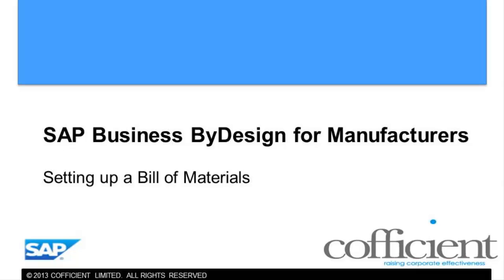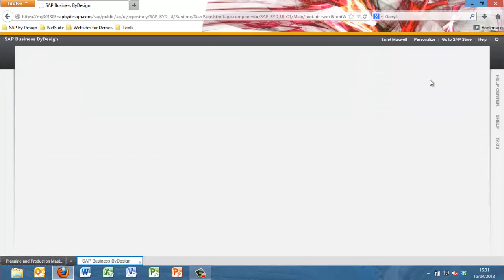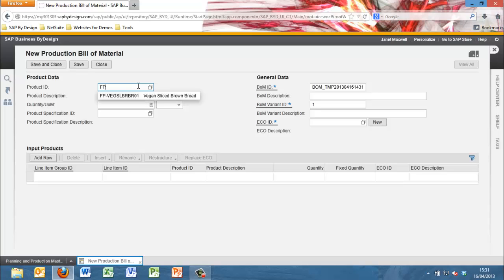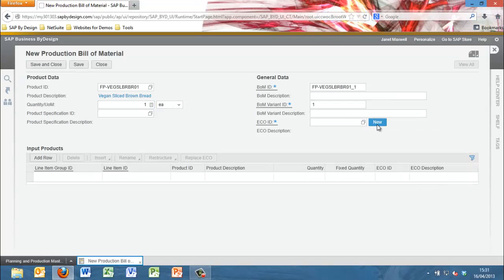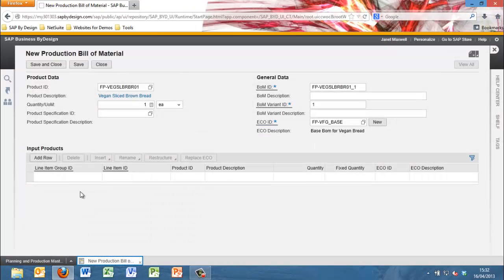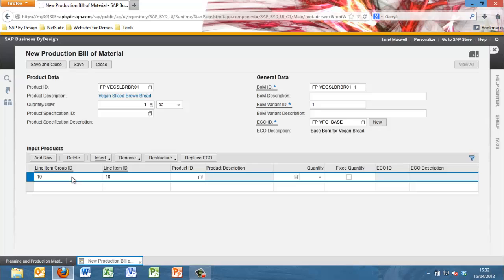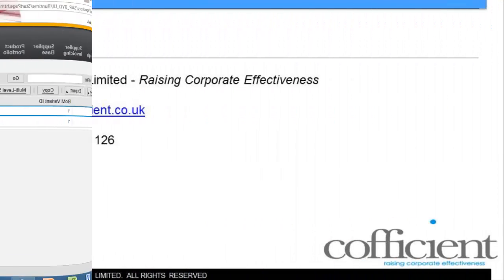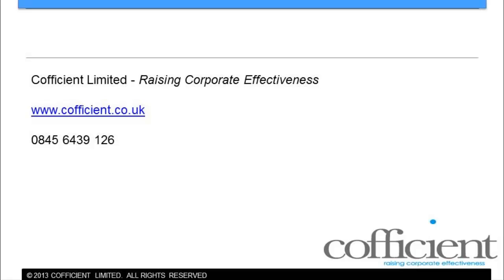SAP Business ByDesign - Bill of Material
Watch this tutorial which details the Bill of Material process in SAP Business ByDesign